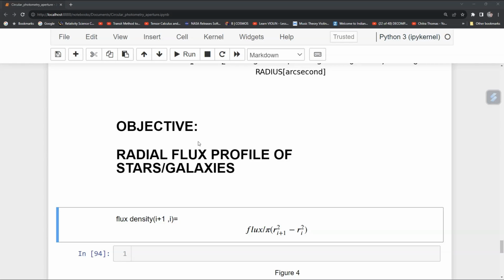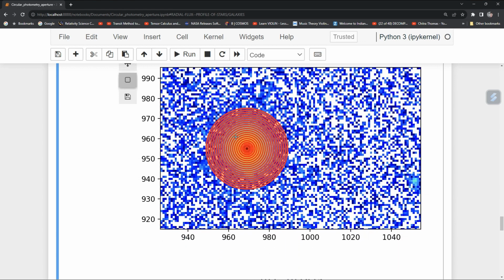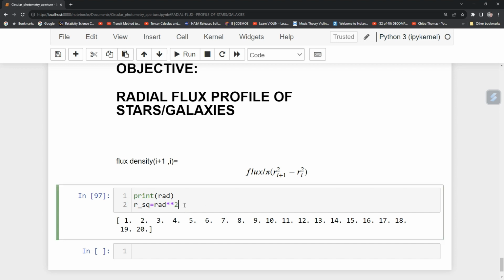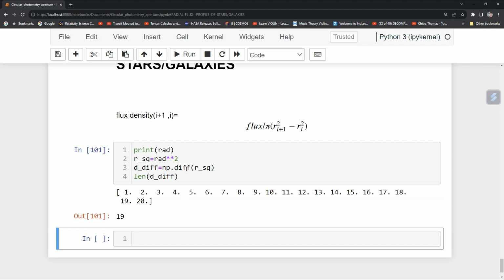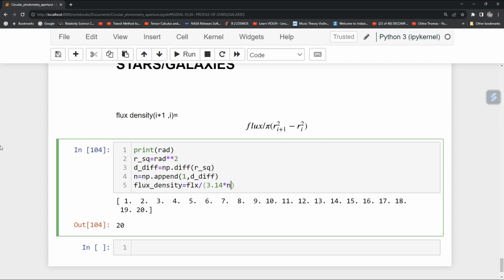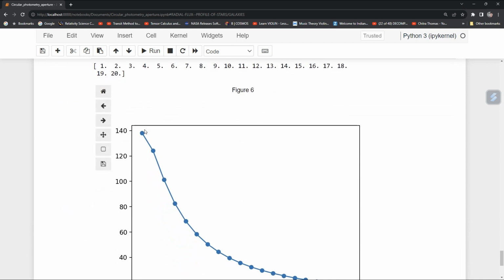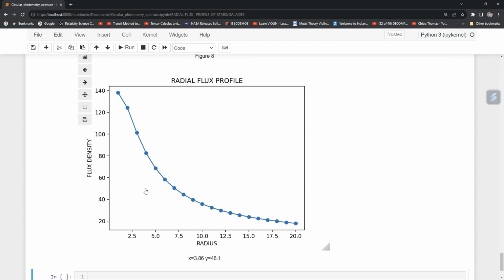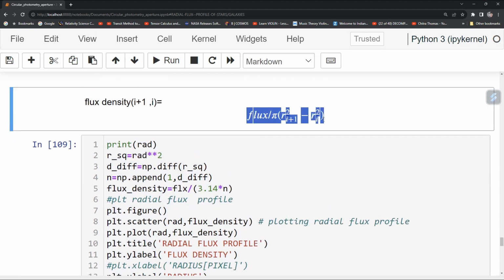PART-7: PYTHON FOR ASTRONOMY| PHOTUTILS PHOTOMETRY| PLOT PLOT RADIAL FLUX PROFILE|PYTHON ASTROPY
Correction: Flux in i-th annular region= Flux_{i+1} - Flux_{i} . Then apply flux density: Flux_{i+1} - Flux_{i}/3.14*( rad_{i+1}^2 - rad_{i+1}^2)

PYTHON FOR ASTRONOMY| PHOTUTILS PHOTOMETRY| PLOT  RADIAL FLUX PROFILE| PYTHON FOR DATA SCIENCE